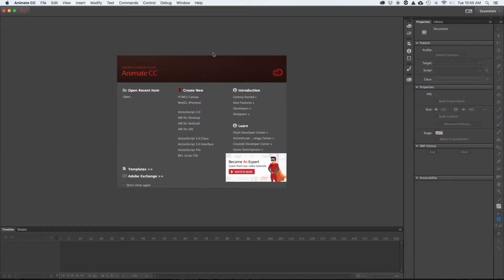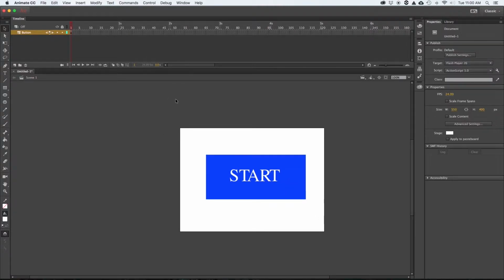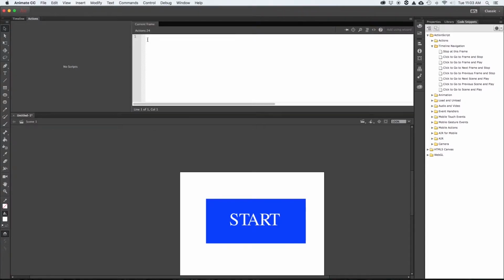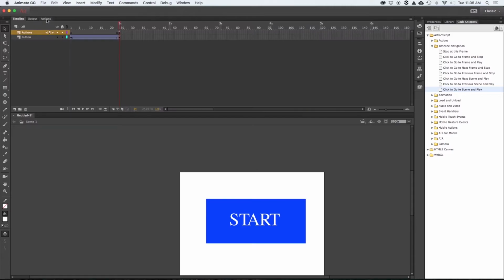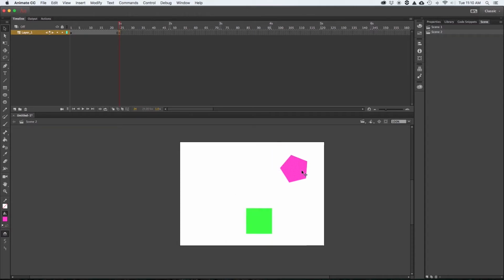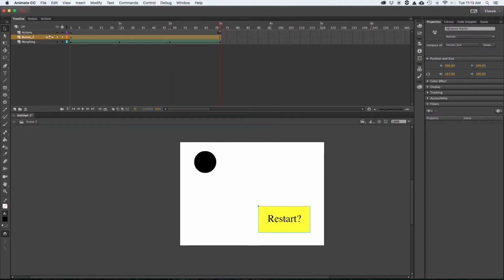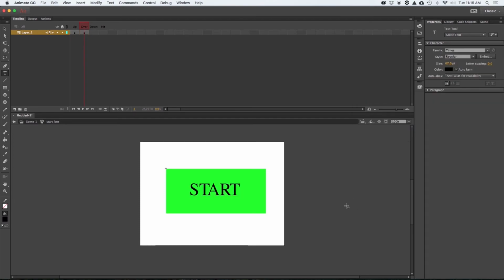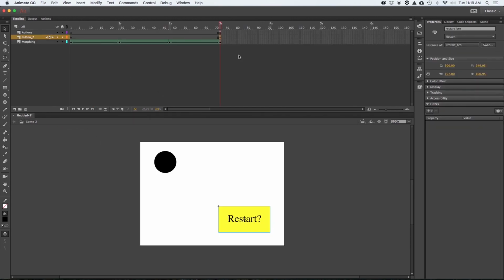Buttons in Animate Tutorial